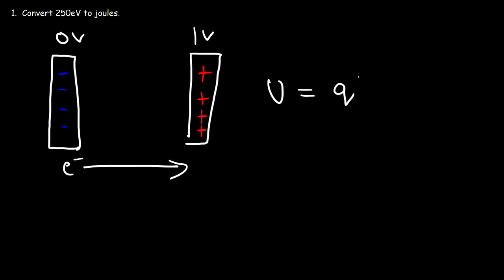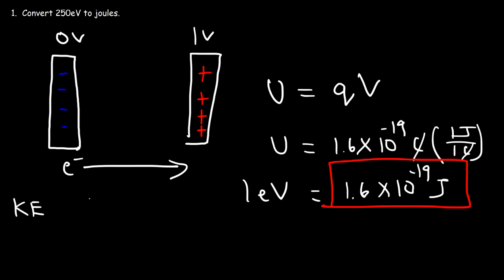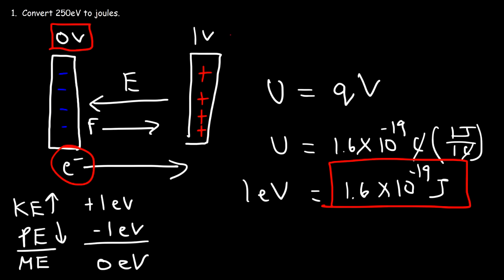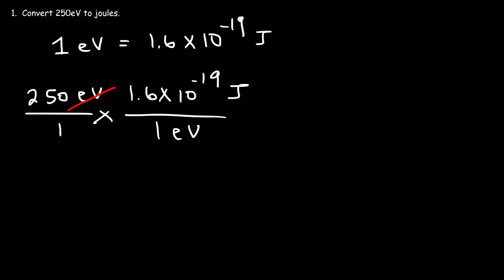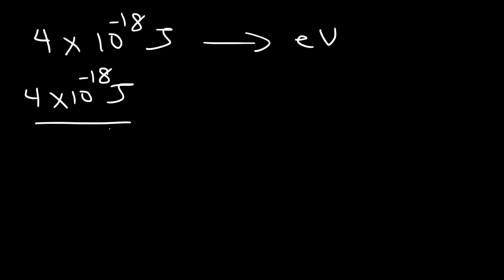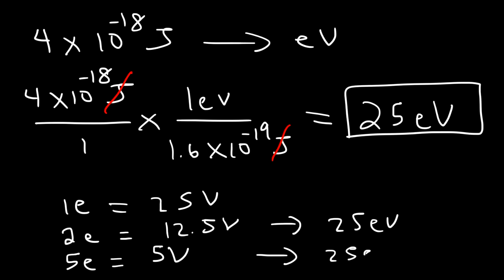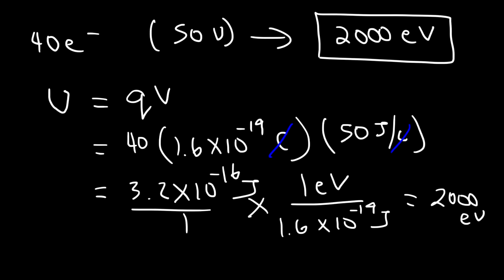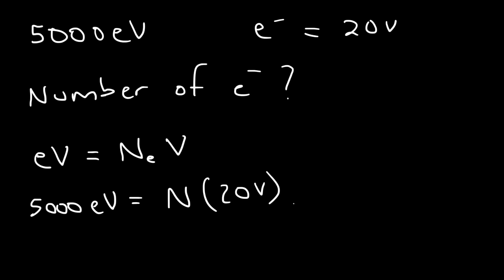Electron Volt Explained, Conversion to Joules, Basic Introduction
This physics video tutorial provides a basic introduction into the electron volt.  The electron volt represents a unit of electric potential energy - it is equal to the product of electric potential in volts multiplied by the electric charge in terms of the number of electrons.  This video explains how to convert electron volts to joules and joules to electron volts.